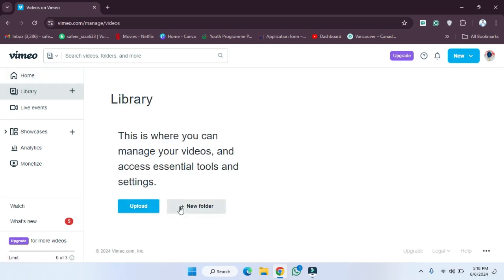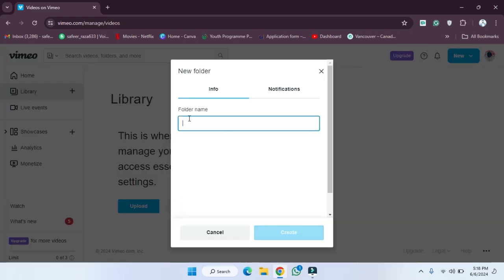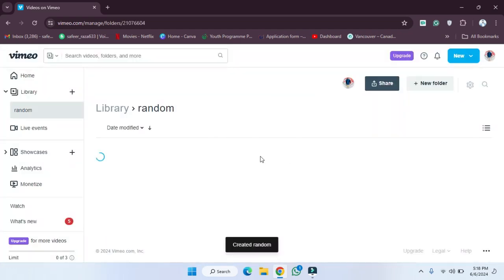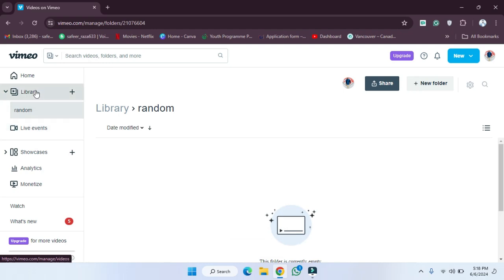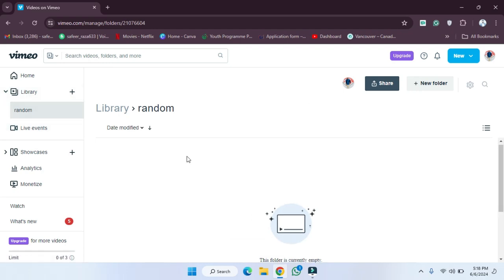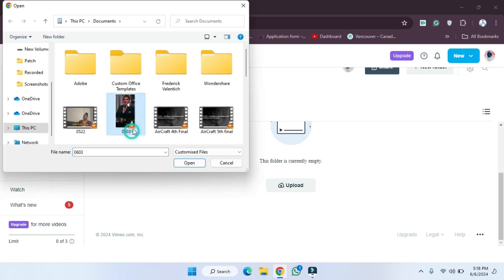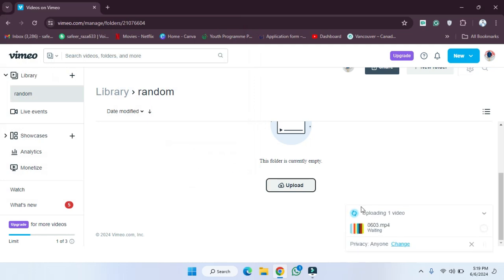How to Check Library Section in Vimeo [easy]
In this video, we'll show you how to easily navigate to the library section in Vimeo. Learn how to access your saved videos, playlists, and collections for quick and convenient viewing. Watch now to discover how simple it is to organize and access your favorite content in the library section of Vimeo!